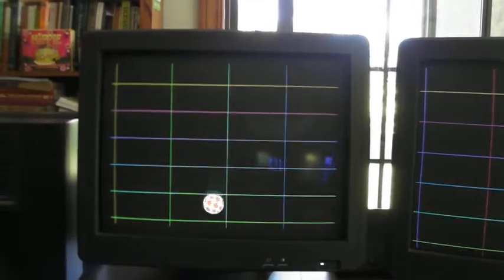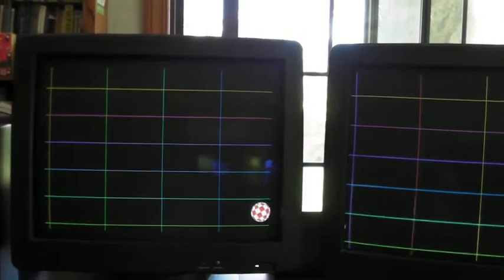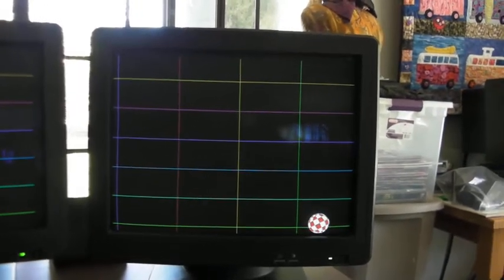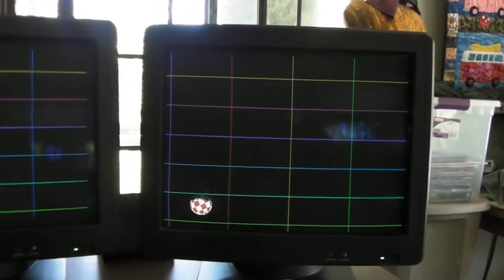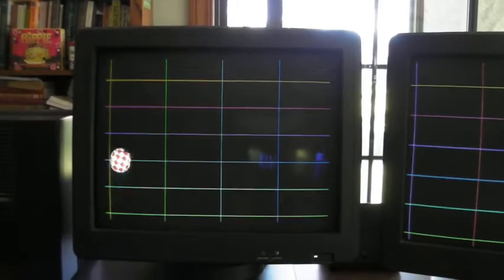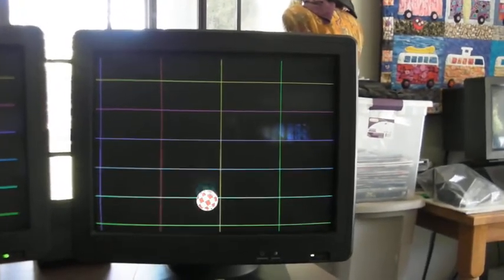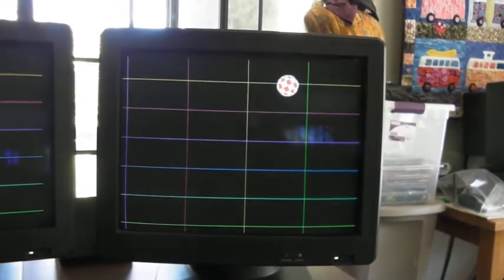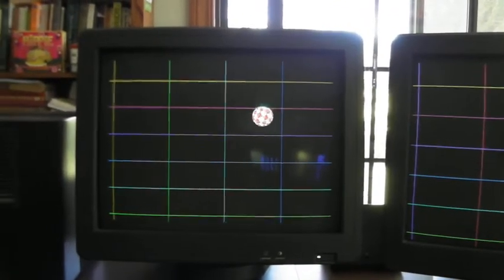NeXTcube dual Dimension running Backspace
Notice the slower speed on display #2?  Wondering why my speed on 2nd display is so slow compared to display #1?  Any other NeXTdimension owners have this issue?